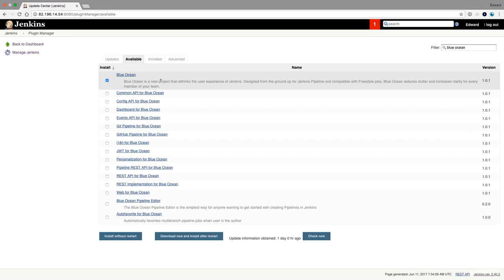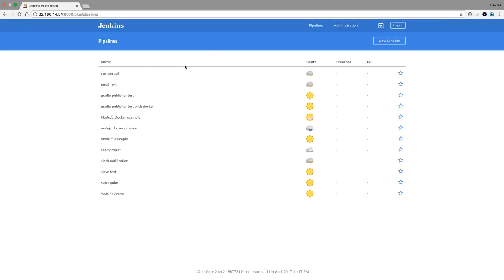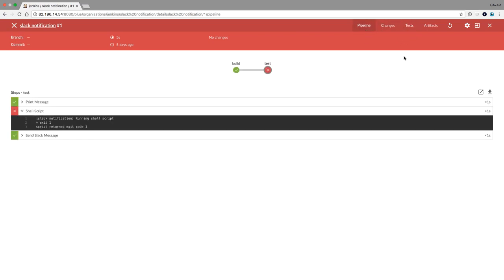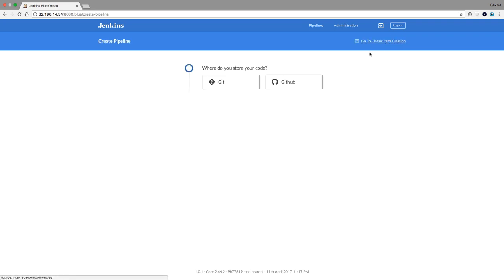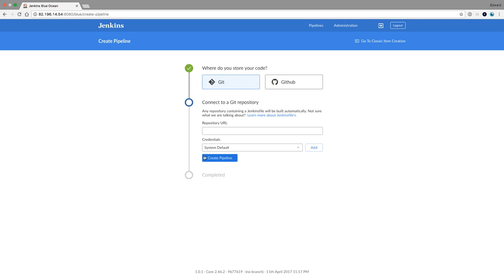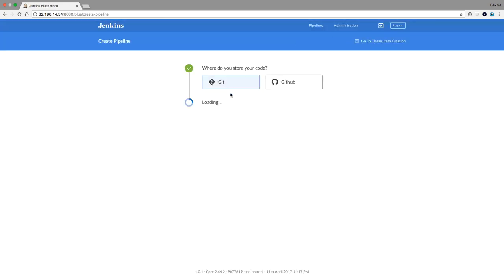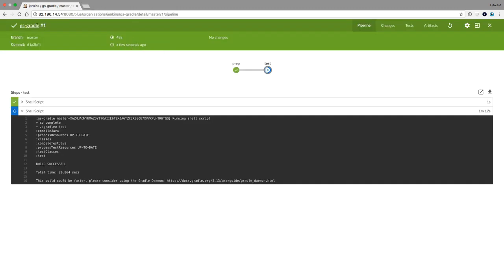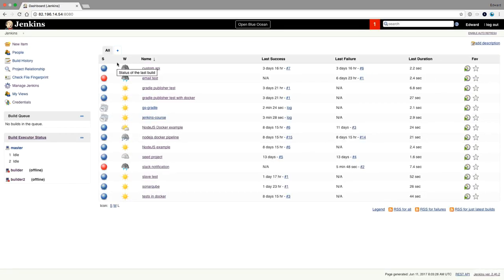Demo Blue Ocean - DevOps